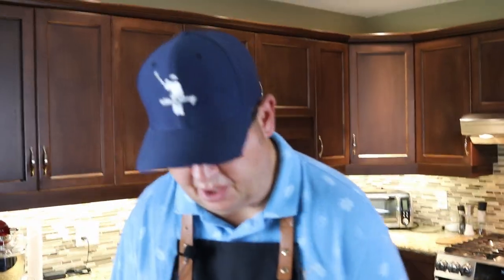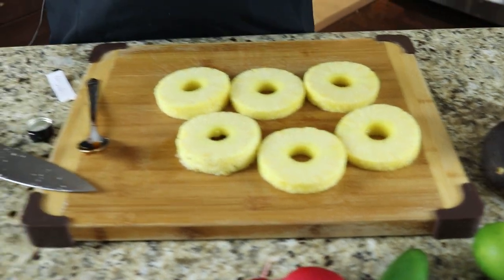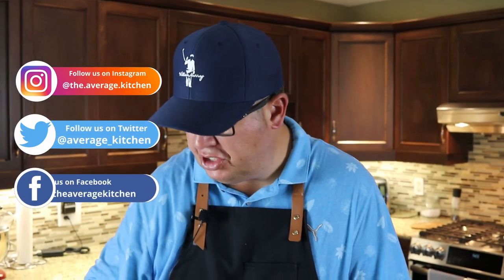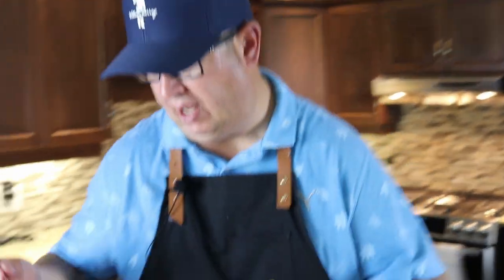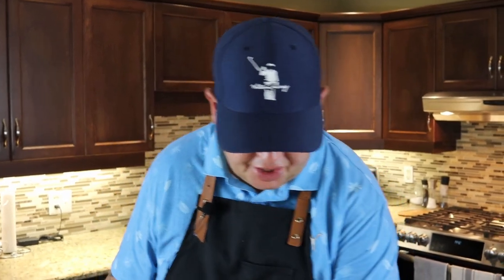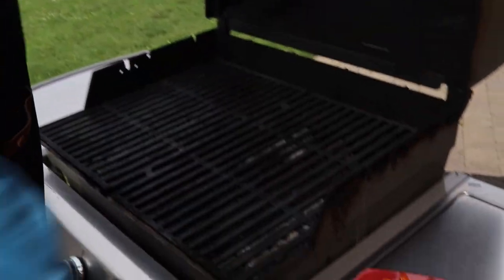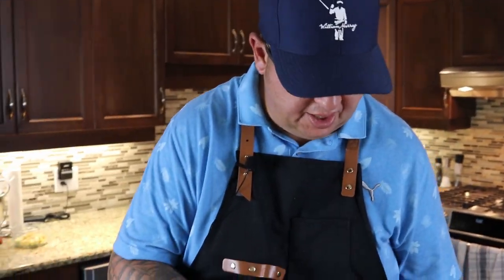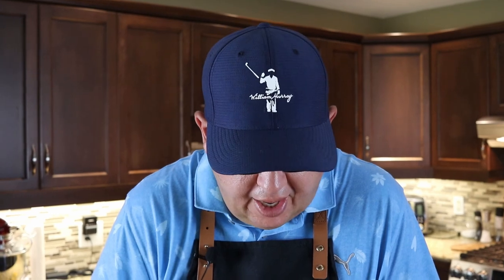Grilled Pineapple and Shrimp Salad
⬇️ SALAD DRESSING RECIPE BELOW!
Since it's summer time, Marc has come up with this Grilled Pineapple and Shrimp Salad for a fresh meal you can have for lunch, supper, or whatever! Fire up the BBQ and get this shrimp salad going and yes, grill the pineapple! The sugars in the pineapple almost caramelizes the fruit and brings out the flavour in a big way! Plus, grilled shrimp? Yes please. Let us know what you think!

➡️ SALAD DRESSING RECIPE
grileld jalapeno (remove seeds)
big slice of grilled pineapple
4 tbsp avocado oil
1 tbsp minced garlic
2 tbsp red wine vinegar
2 tbsp honey